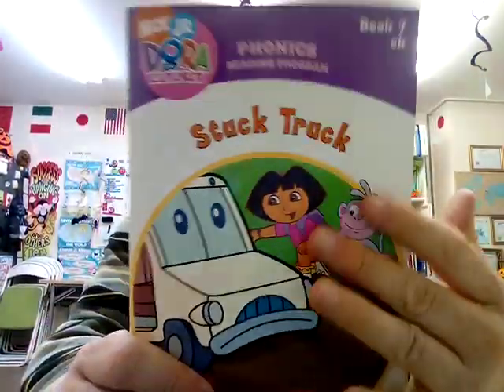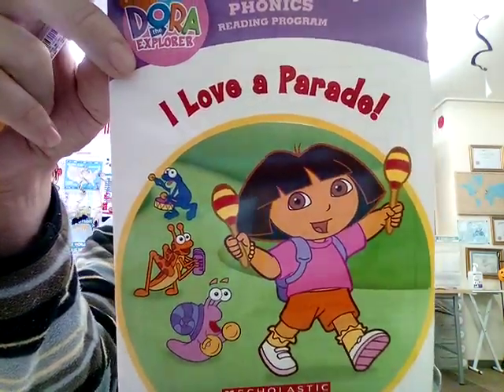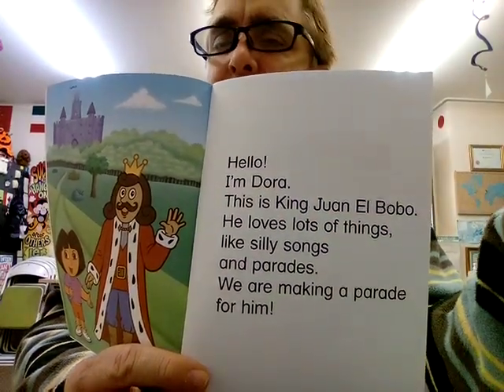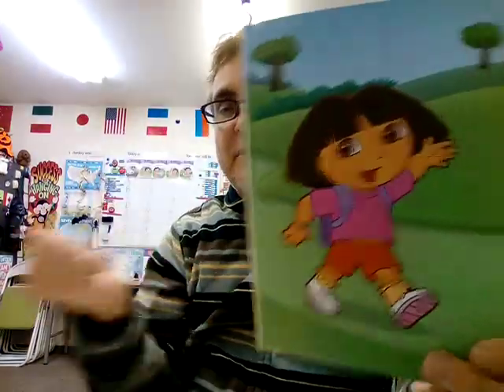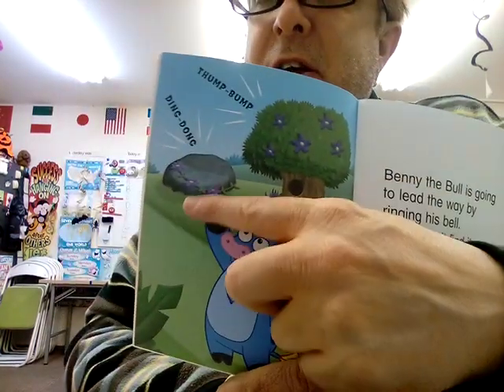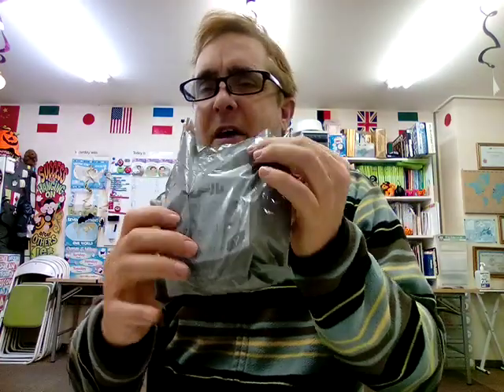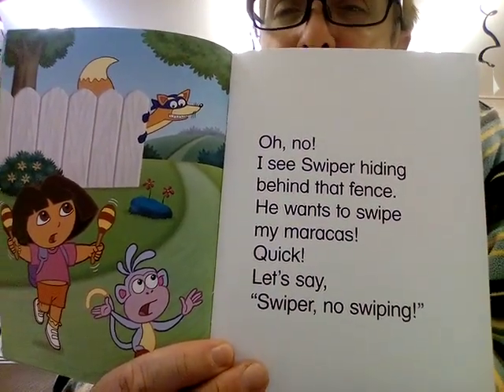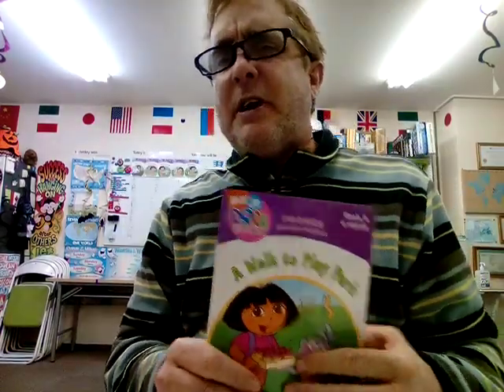#190 - Dora the Explorer "I love a parade" - book#27